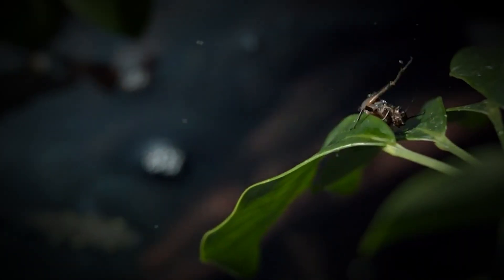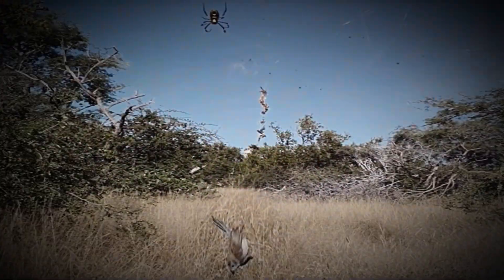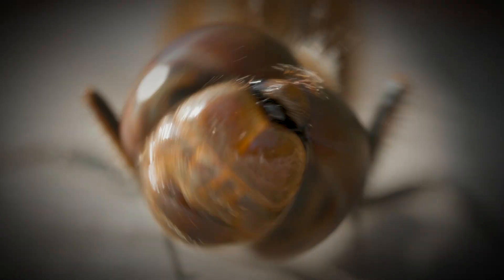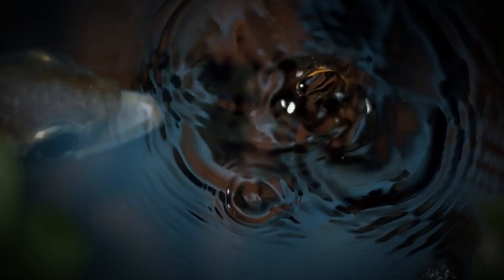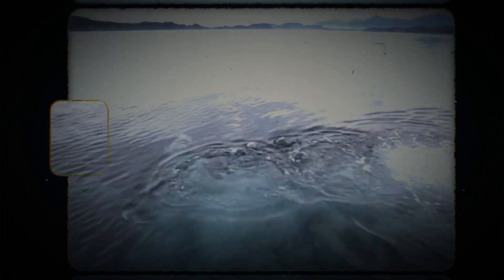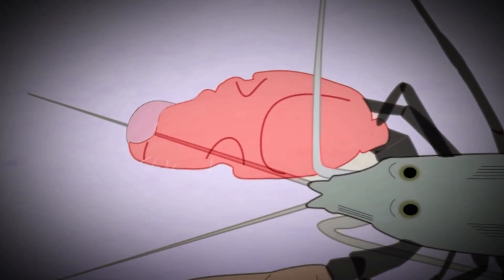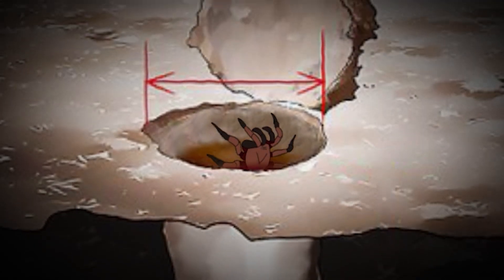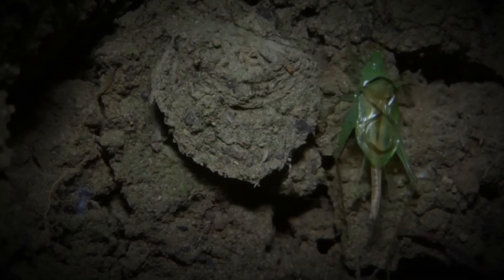This Spider Catches And Consumes Birds in Its Web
Note : Our team strives to provide original content where we work on all elements from voiceovers, sound effects, original scripts, combining several videos where most of them we have the right to use them legally . It is difficult to guarantee all copyright protection, we always try to communicate with the owners rights to cooperate copyright even if there are still errors.  Sometimes we create fictional stories, where we combine a few clips to create an educational story for the purpose of excitement.
Description :
Here , we're going to talk about the spider's incredible hunting skills when it comes to catching birds. Yes, you heard that right - some spiders are able to catch and trap birds in their webs!
(Pour communiquer et faire de la publicité)
-Several clips were used from the Videoblocks And Envato platform where we paid for its use.